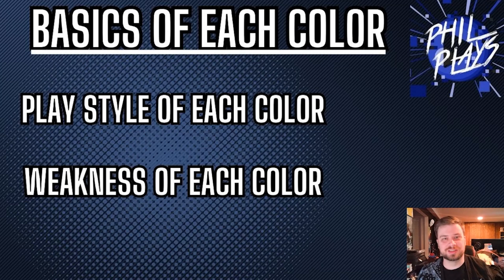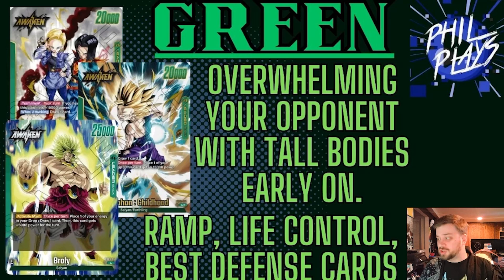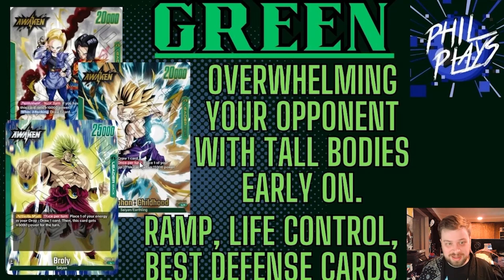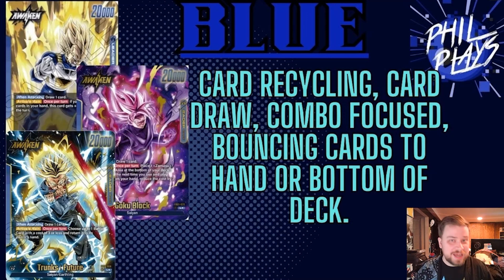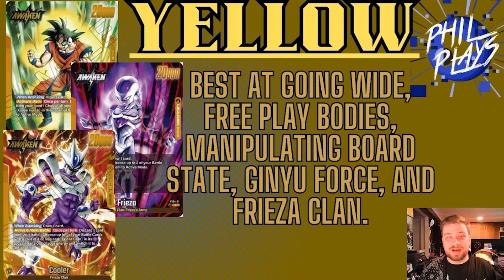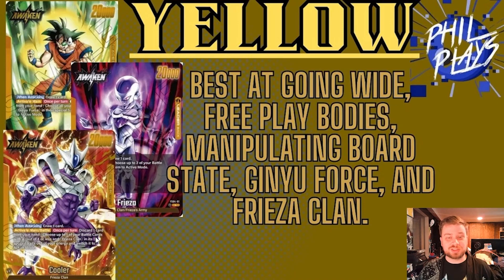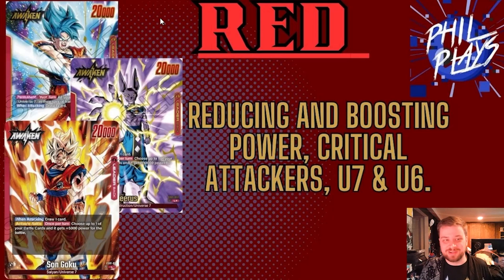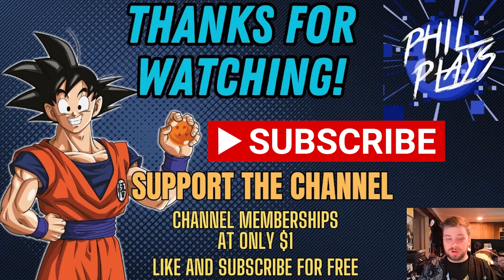The Basics for EACH Color! Dragonball Super Fusion World Discussion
Hopefully a helpful video, going over each color, to help you decide what to invest into and play!